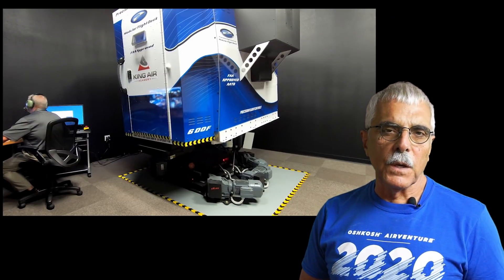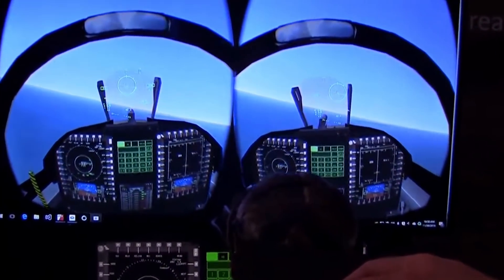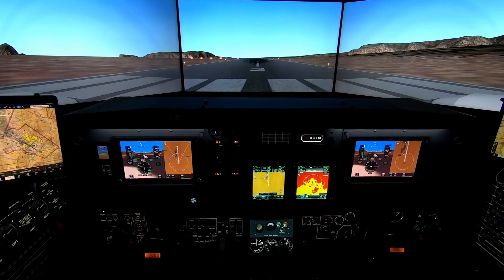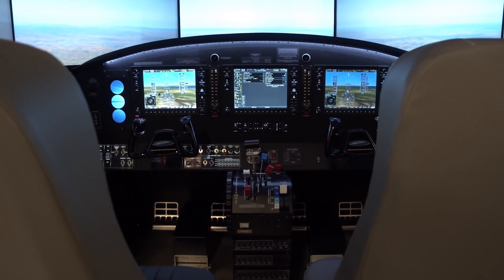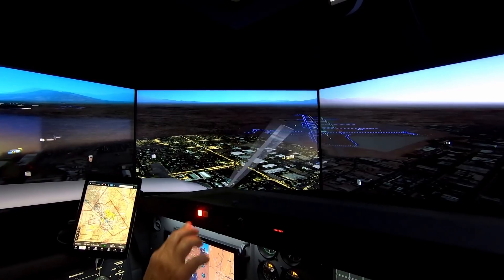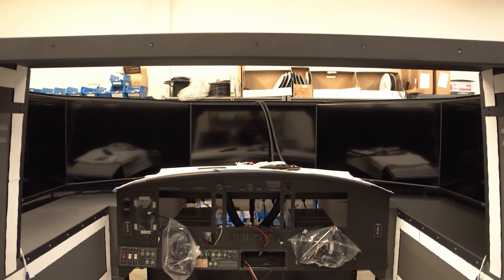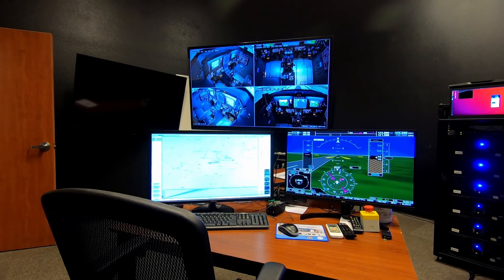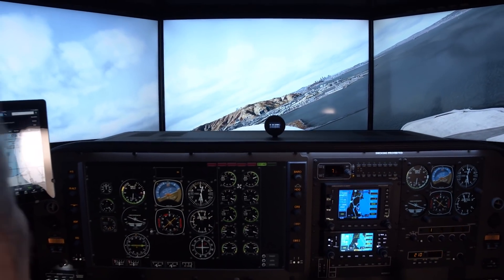AVweb Virtual Trade Show Precision Flight Controls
Continuing our series of Virtual Trade Shows, AVweb talks to Mike Altman at Precision Flight Controls whose fixed and motion-base simulators are well known in the aviation industry. The company is out with a new series of aircraft-specific sims and is working on VR-based simulation using goggles.